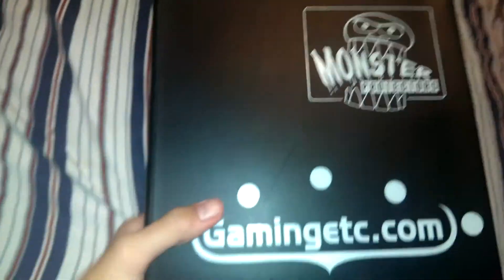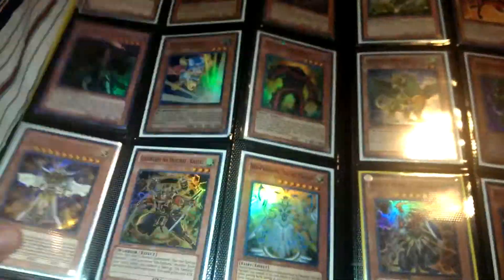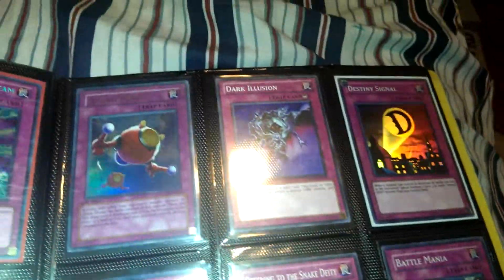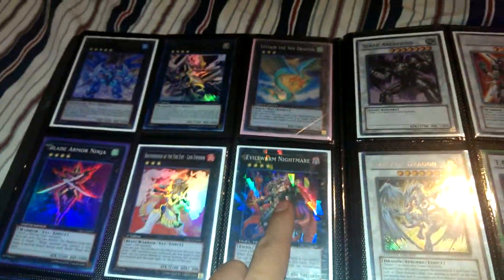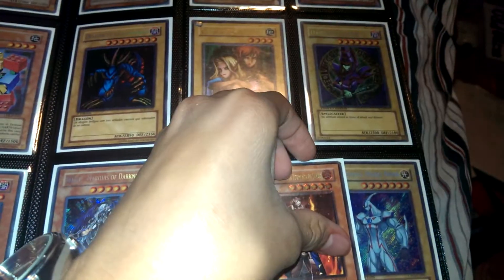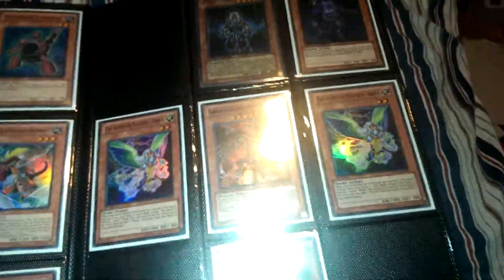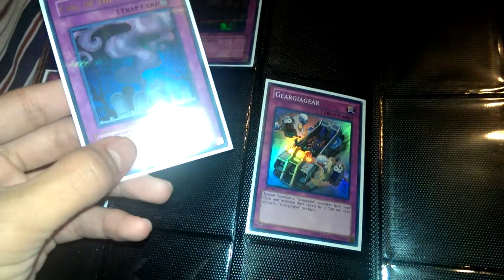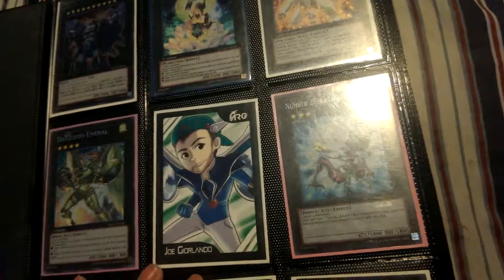Binder update /8/1/13